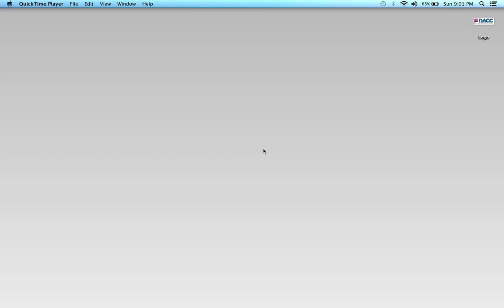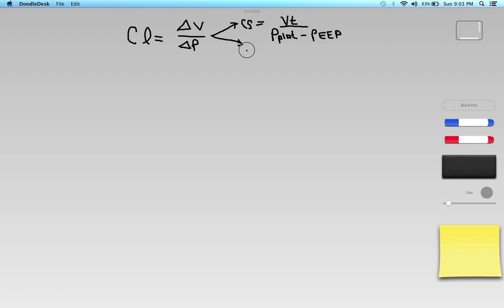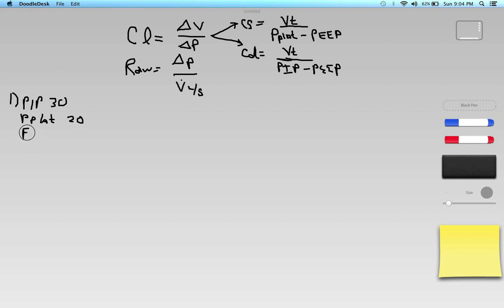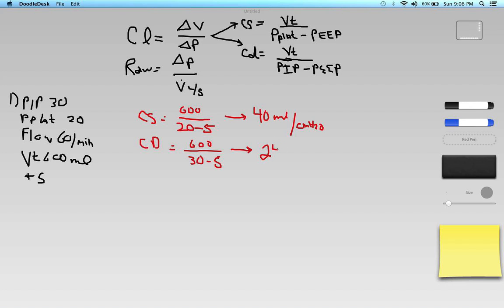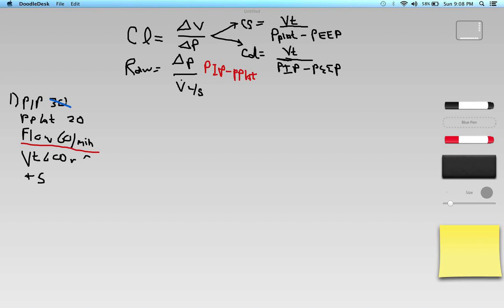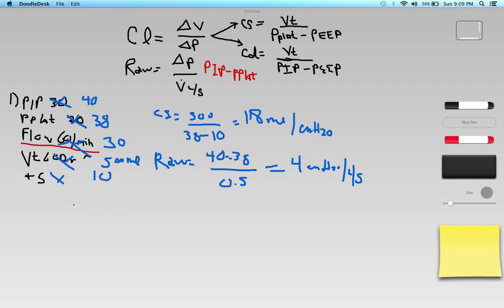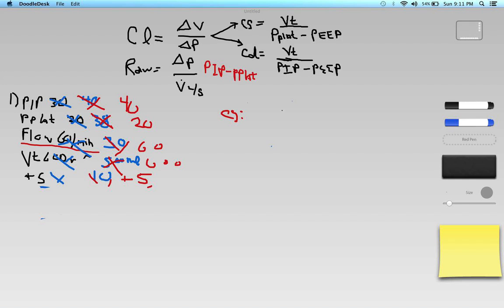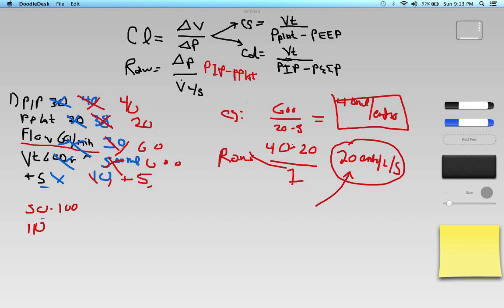Compliance & Resistance Homework Answers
Answers to the lung compliance and airway resistance homework for my respiratory physics class of 2013.